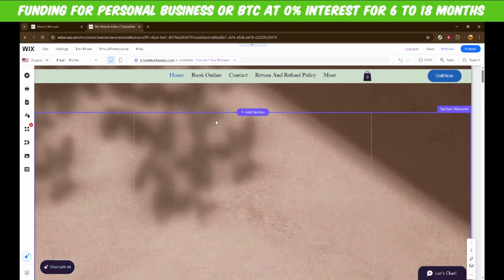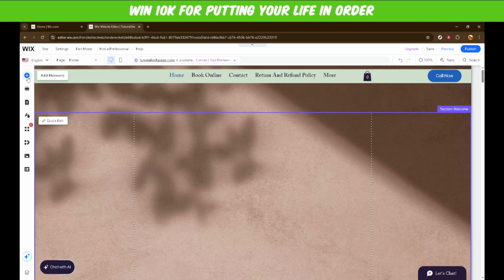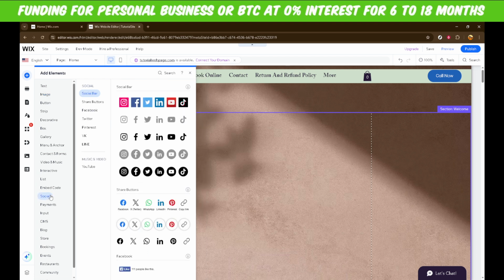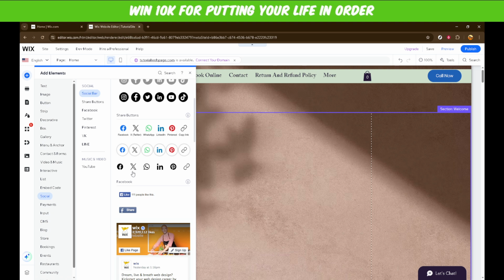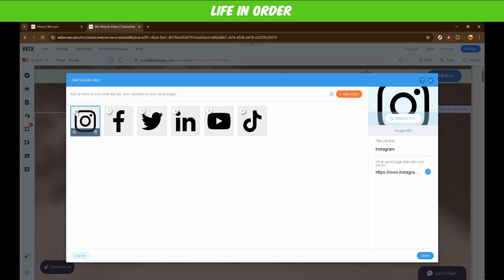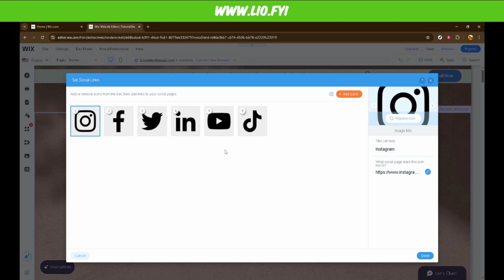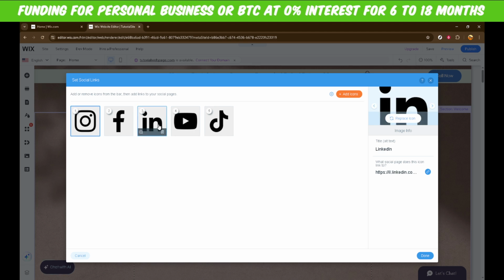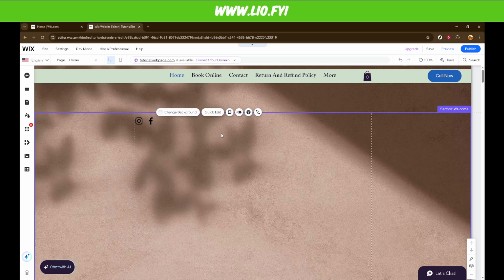How To Link Your Social Media Profiles To Your Wix Website { 2025 edition }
How To Link Your Social Media Profiles To Your Wix Website